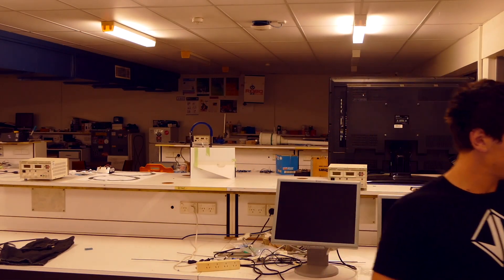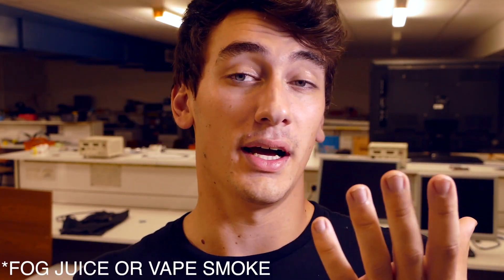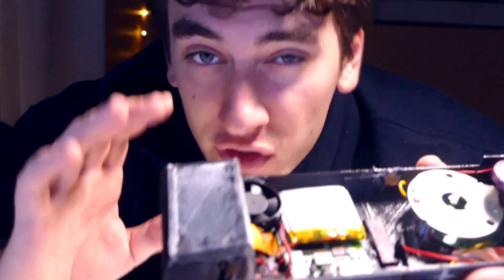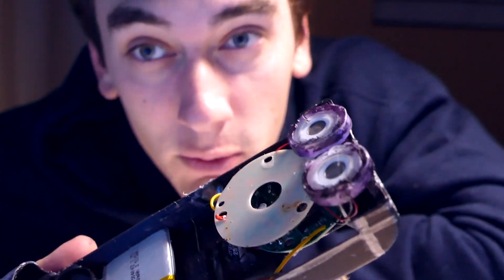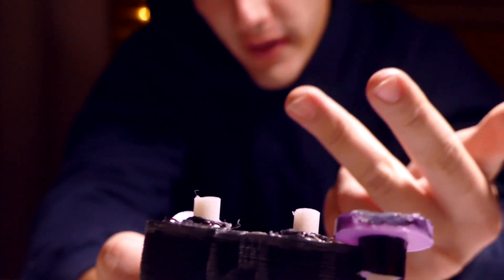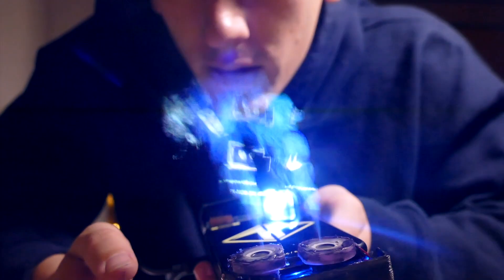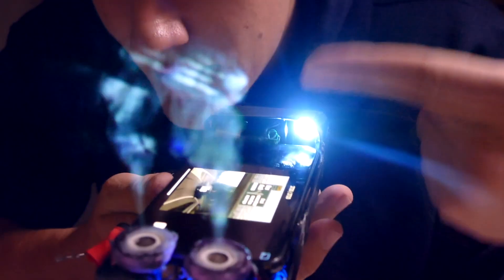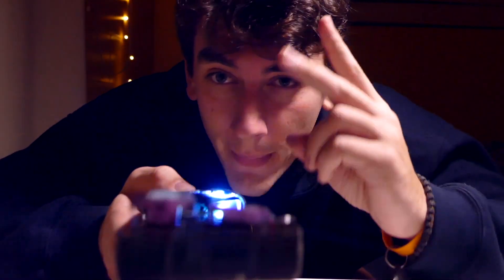Smartphone Hologram Attachment That You Can Make!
Mini Projector
Car Humidifier
Learn how to make a device that turns your Smartphone into a working hologram projector! This device uses a mini projector, along with two ultrasonic vaporizers to create a mini fog screen hologram centered right around your smartphone. You can now watch videos, pictures, and surf the web, all on a hologram! Best of all its pretty cheap to make! Enjoy!